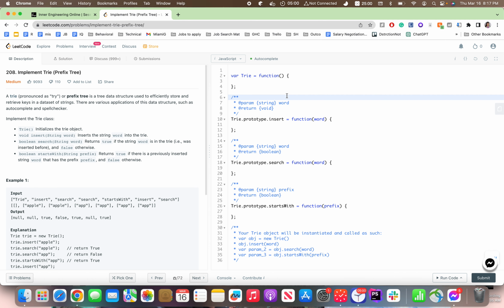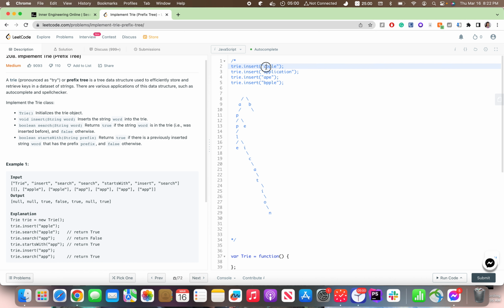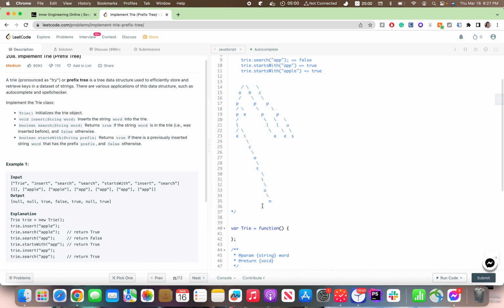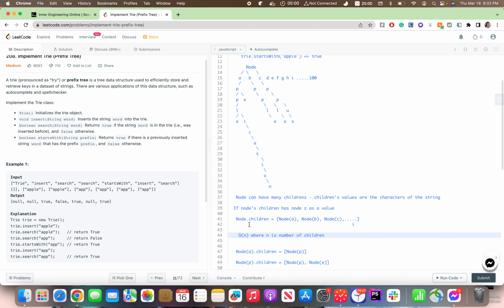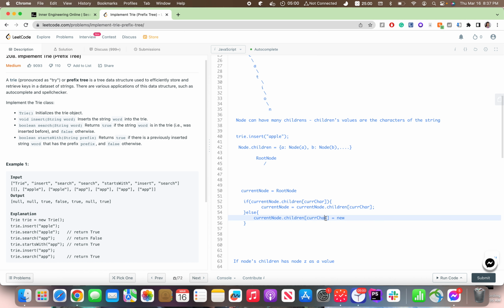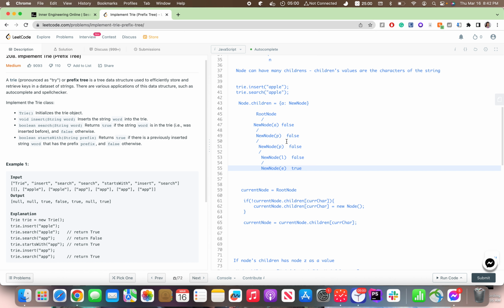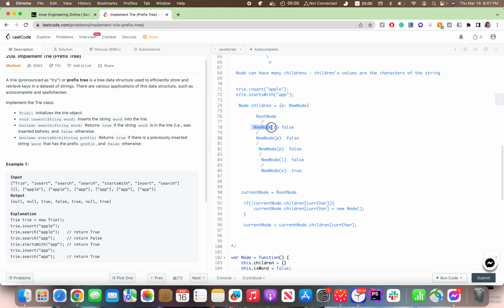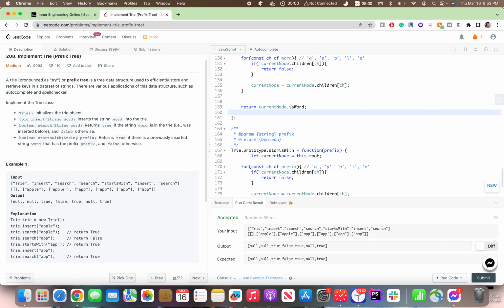208. Implement Trie (Prefix Tree) | Recorded live while solving | DayWhenIGotNewTesla